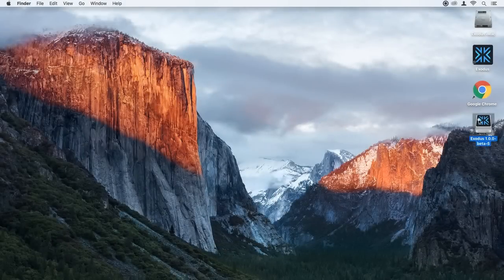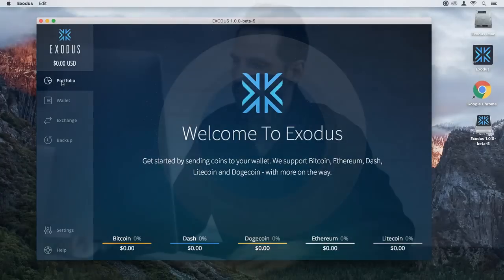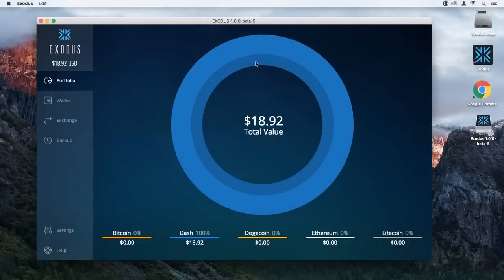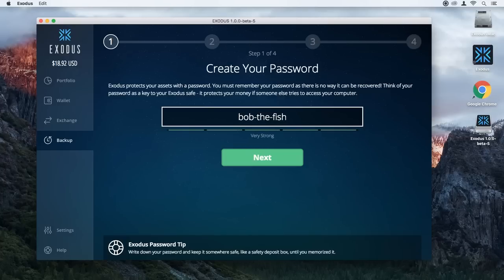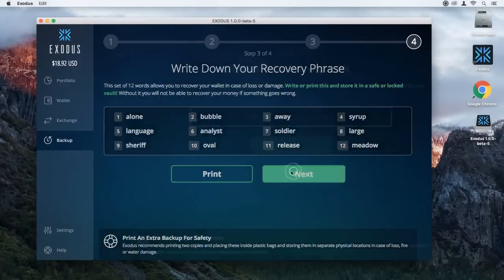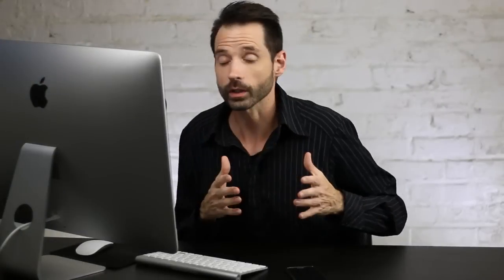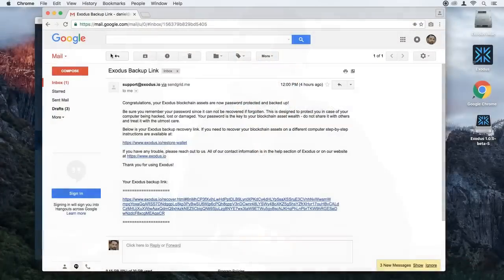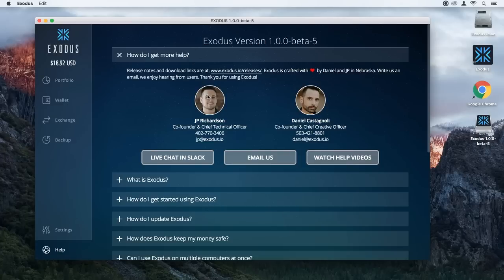**NEW VIDEO LINK in description** Exodus Wallet Step-By-Step Backup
Exodus wallet